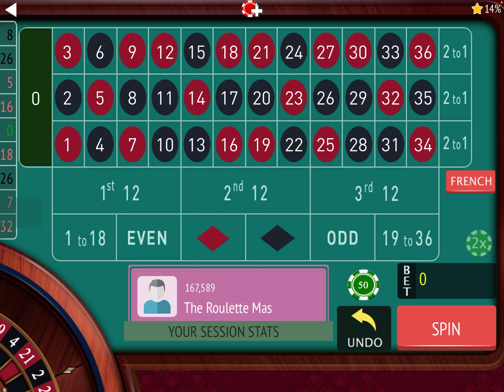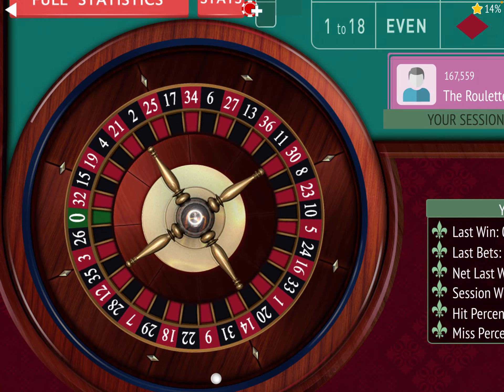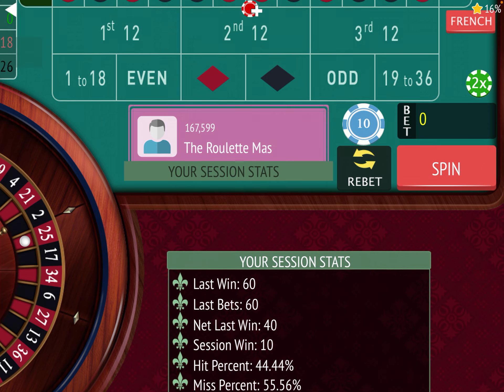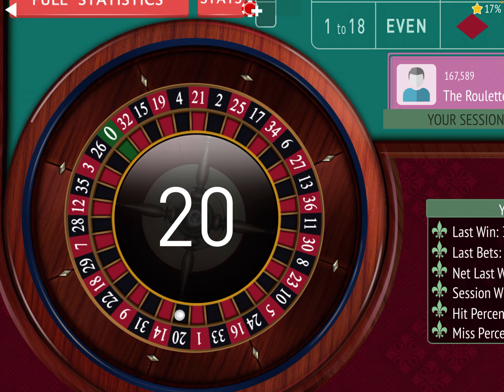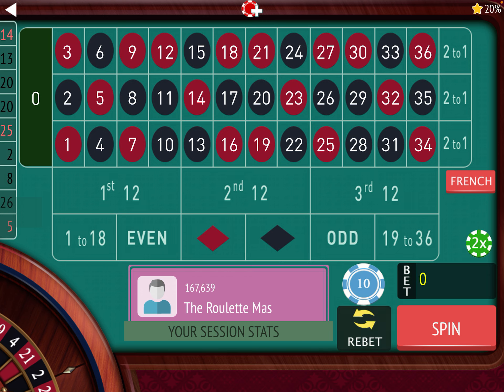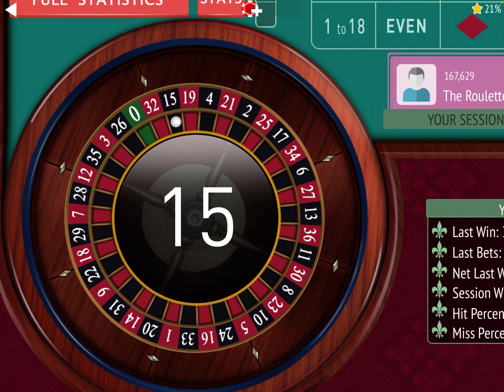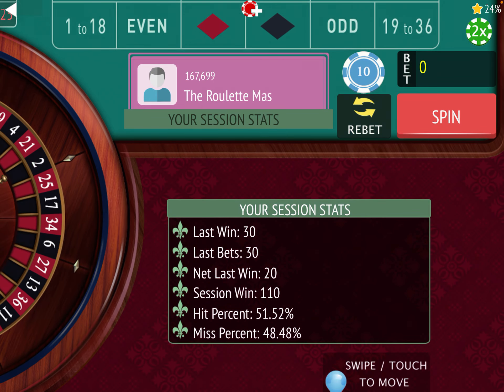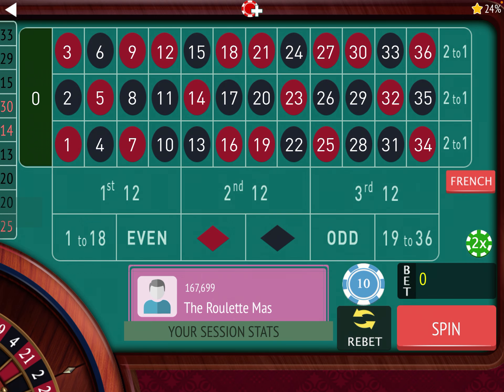Roulette Strategy With Game Changing Modification’s by Jim & Stanley